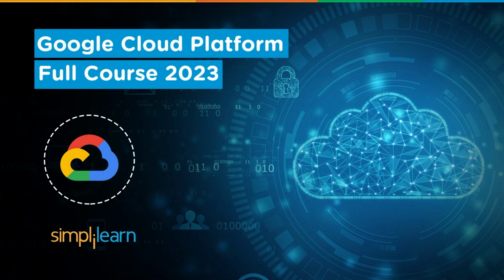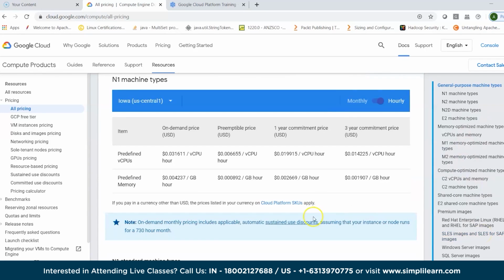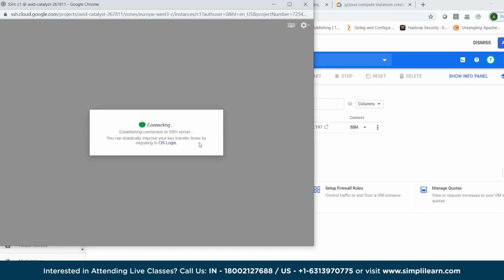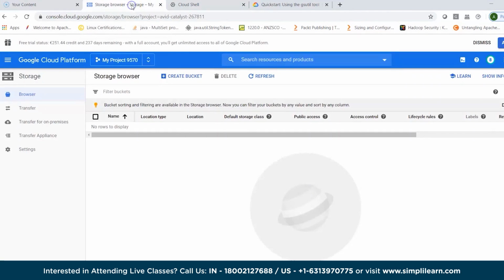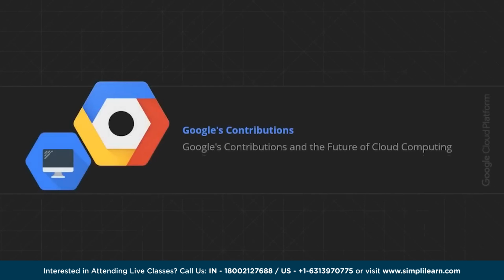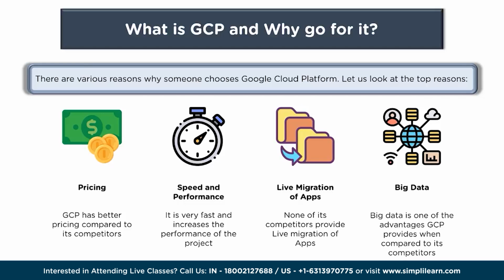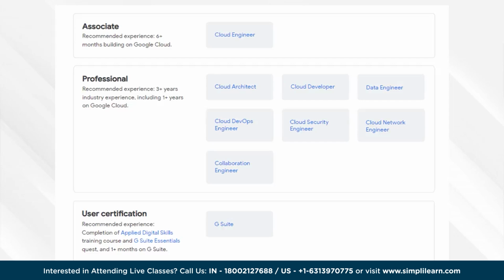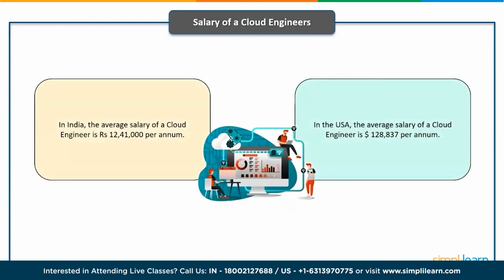Google Cloud Platform Full Course 2026 | GCP Full Course For Beginners | Simplilearn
In this video on Google Cloud Platform Full Course 2023covers all the necessary concepts of GCP  from basics to advance. This GCP Full Course For Beginners will help you understand how to operate on GCP with proper hands-on demonstration and will give you an idea over how this GCP Full Course can help you with your business and career.
In this video you will learn:
04:03 What is Google Cloud Platform?
01:36:01 Introduction To Google Cloud Platform Fundamentals
02:10:58 Google Cloud Platform Website Hosting
02:29:15 AWS vs Google Cloud
02:38:36 Google Cloud Certifications
03:03:05 How To Become A Cloud Engineer